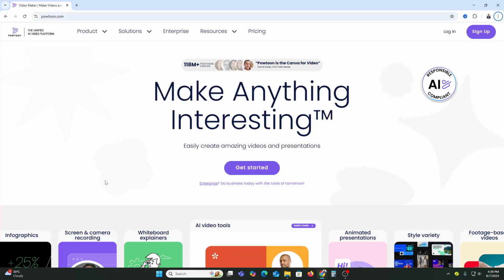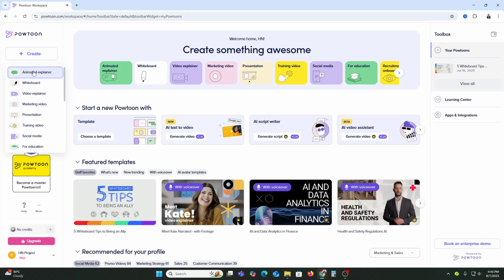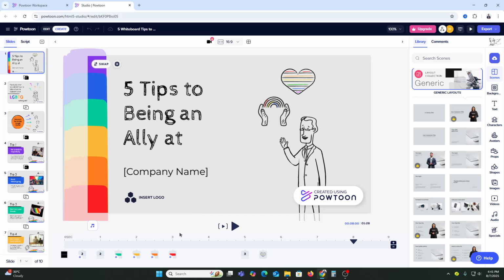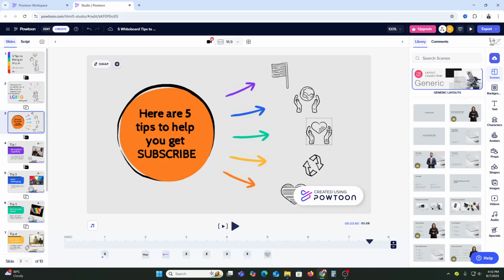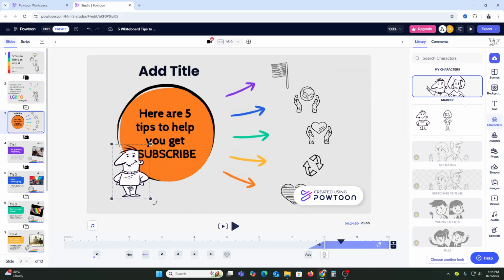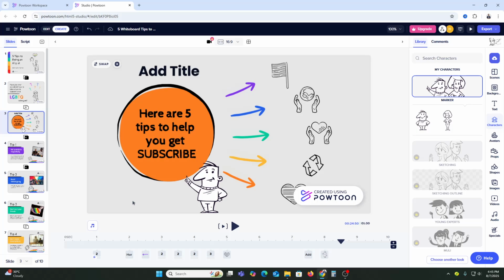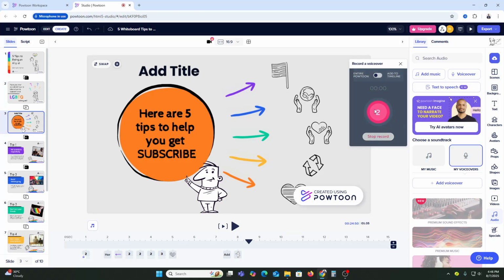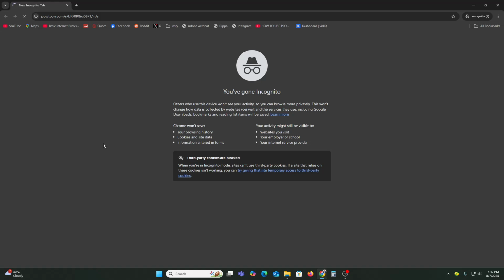Powtoon Demo For Animation Videos Powtoon Tutorial 2025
Powtoon Demo For Animation Videos Powtoon Tutorial
In this video, we show a Powtoon demo for animation videos to help you create engaging animated content quickly. Learn the basics with this Powtoon tutorial, explore templates, and make professional animations easily.